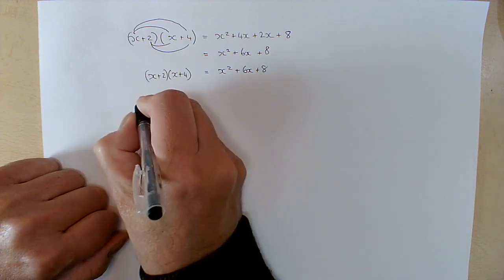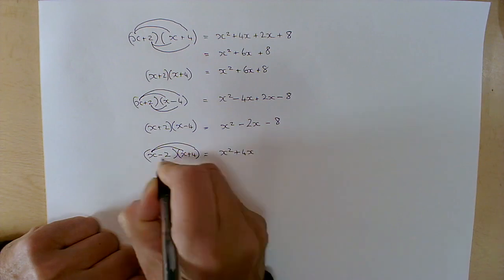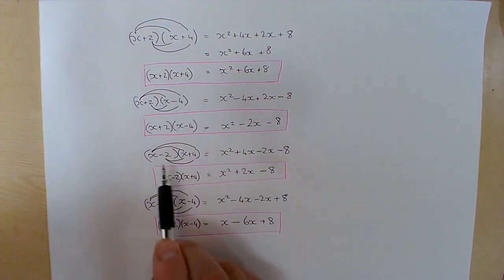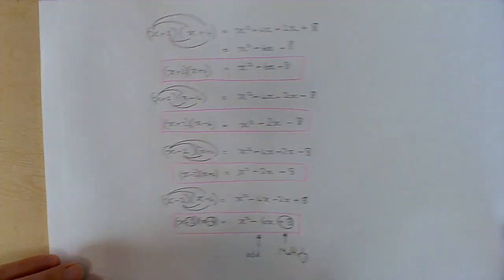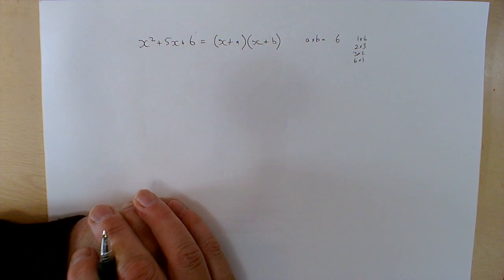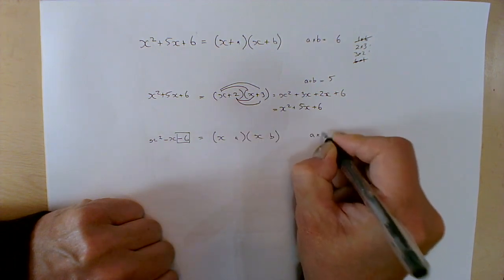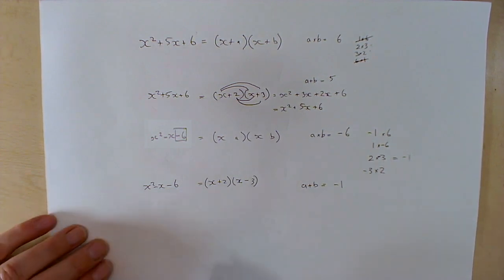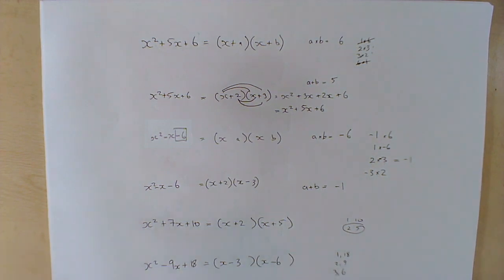Unit 9(H) Factorising Quadratics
How to factorise simple quadratic equations